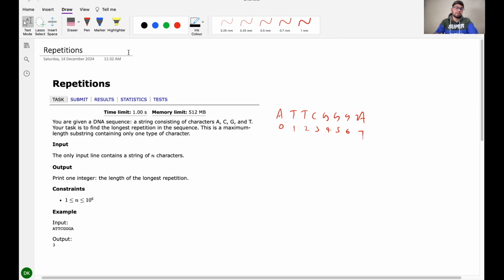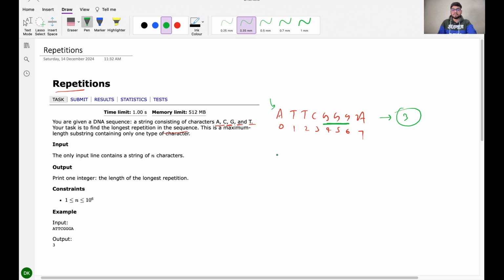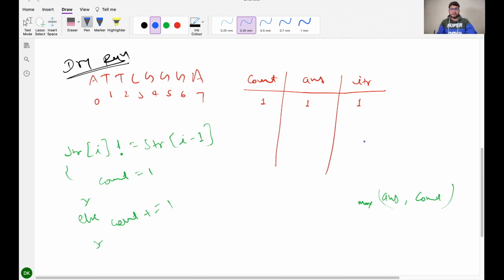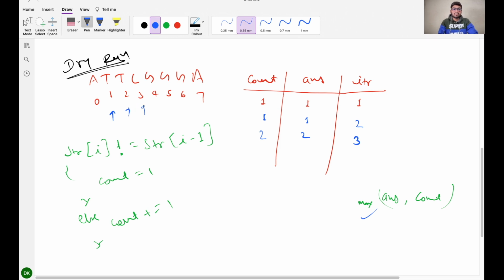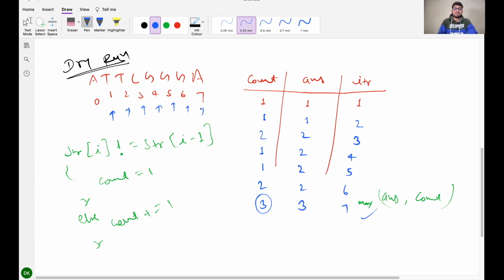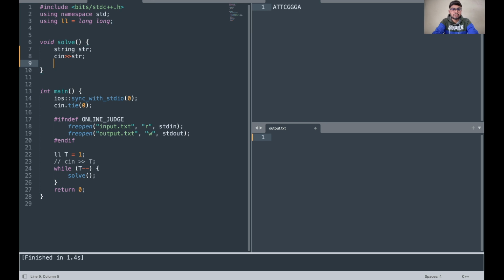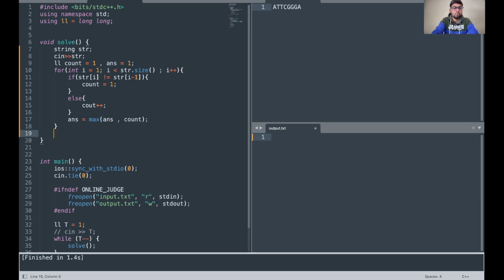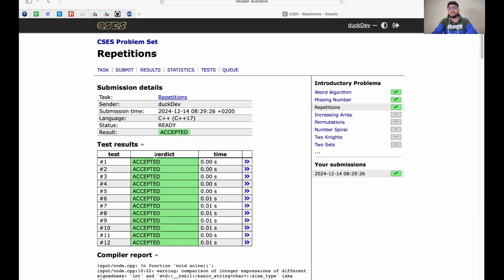Repetitions | CSES | Introductory Problems | C++ | Devraj